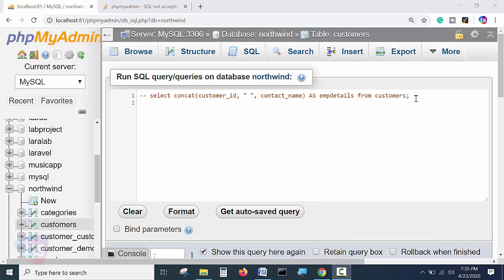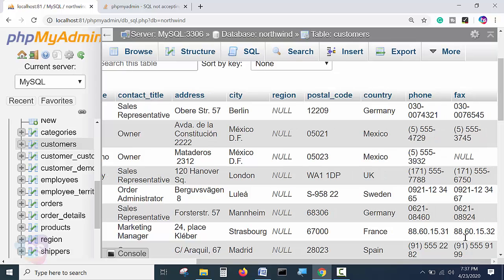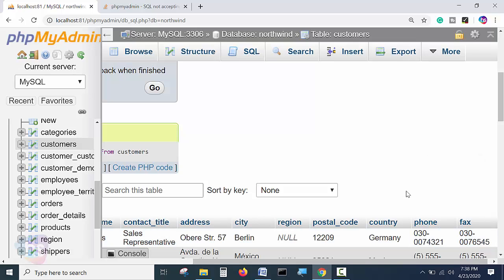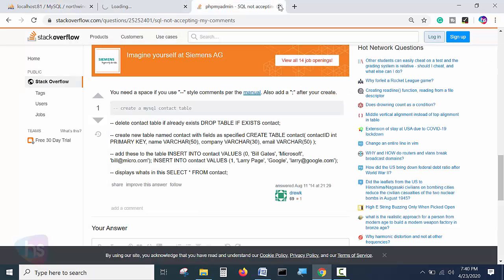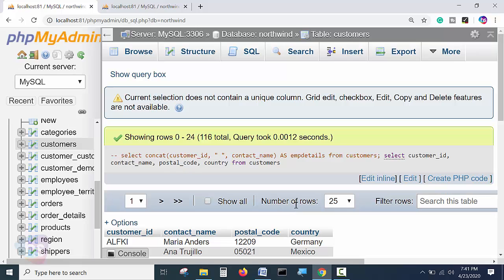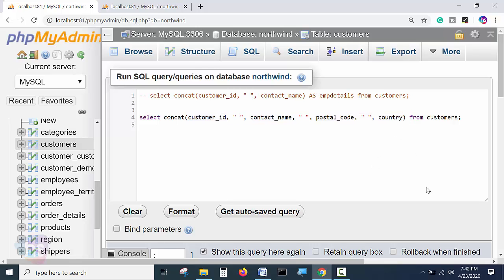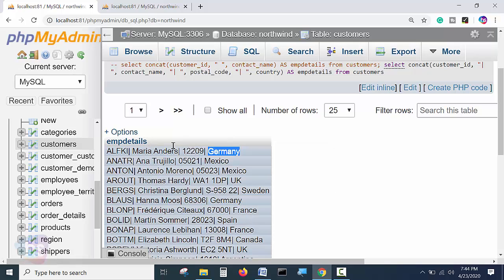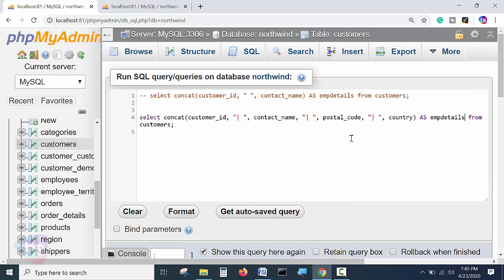Aliasing Through AS Clause | MySQL Tutorial for beginners | Harisystems